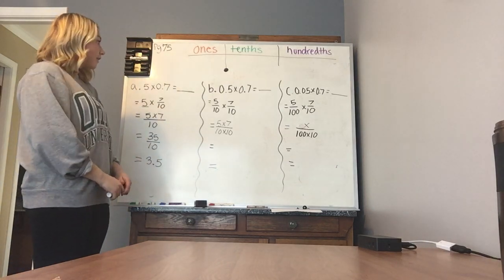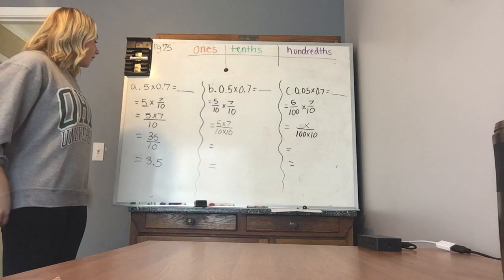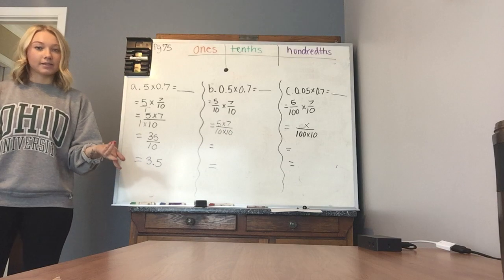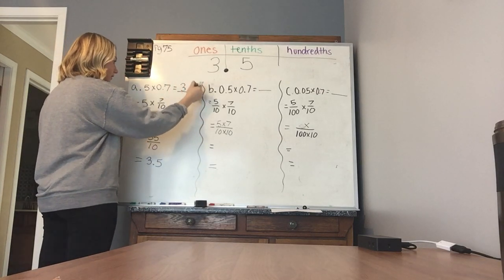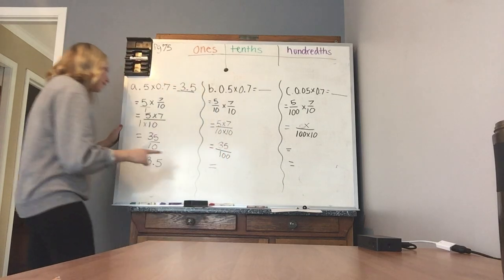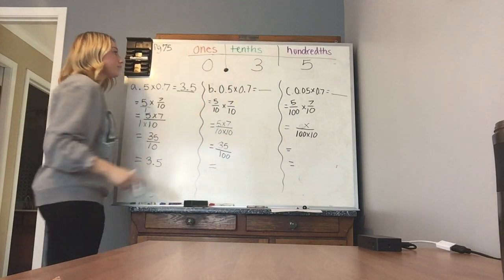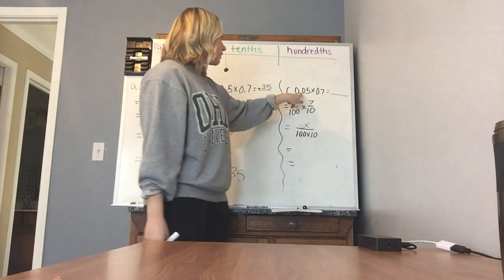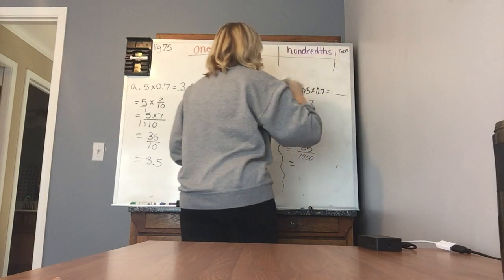Lesson 17 Part 2